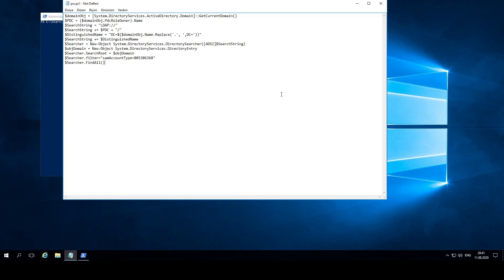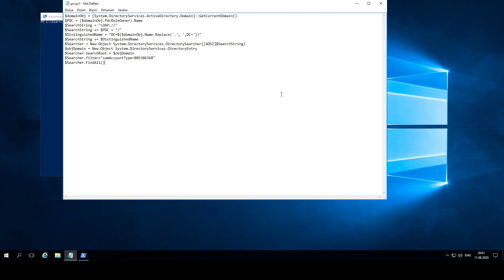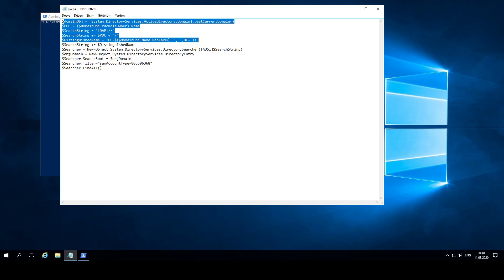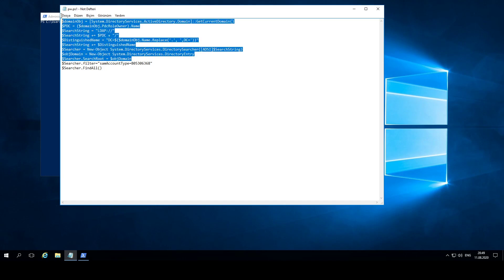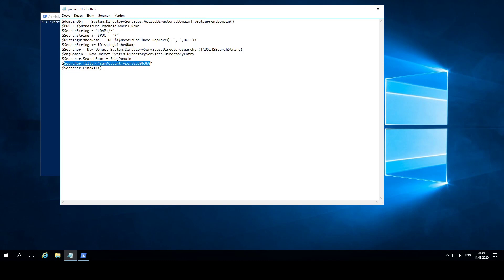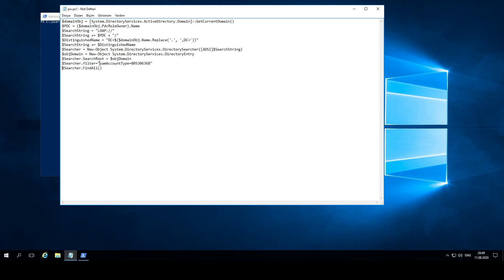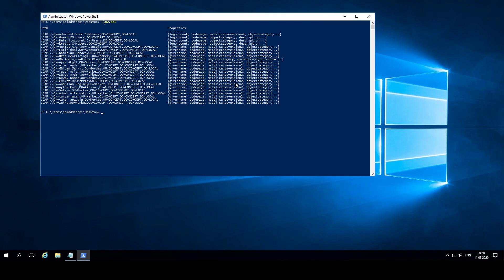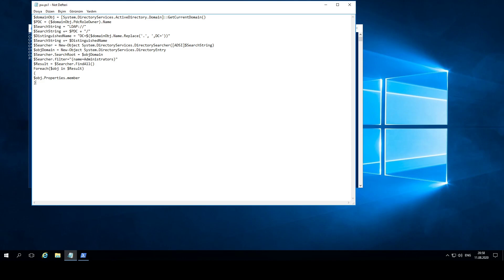Active Directory Penetration Testing on Windows Server | An Introduction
🚀(2nd link) Cyber Security Certification Notes & Cheat Sheets
In this tutorial, I explained how to enumerate users, groups, and organizational units in the active directory on Windows server 2016 using an automated approach with Powershell.
0:00 Introduction to Active Directory Penetration Testing
0:16 Importance of Active Directory Security Testing
0:45 Basic Overview of Active Directory Structure
1:06 Scenarios for Penetration Testing Active Directory
1:28 Enumeration Goals in Active Directory
2:18 Introduction to Offensive Security’s Enumeration Script
3:08 Prerequisites for Using the Enumeration Script
3:38 Understanding the Script: Gathering Domain Information
4:22 Building the Provider Path for Active Directory
5:19 Explanation of Distinguished Name and Components
6:04 Setting Up Directory Searcher for Comprehensive Enumeration
7:11 Search Root and Filter Functionality
8:07 Filtering Active Directory Results Using `samAccountType`
9:03 Running the Script to Retrieve Users and Groups
10:12 Modifying the Script for Specific User Properties
12:05 Filtering Results for Specific Users (Administrator Example)
13:09 Retrieving Group Information in Active Directory
14:49 Identifying Members of Specific Groups (e.g., Administrators)
16:27 Debugging and Refining Group Enumeration
17:27 Summary of Enumeration Results and Next Steps